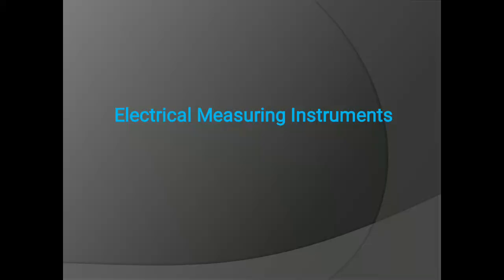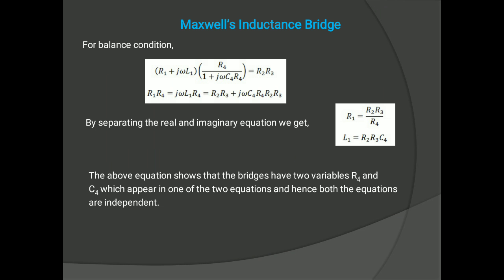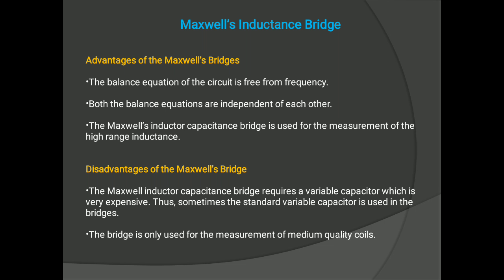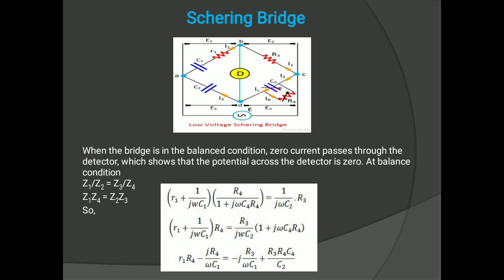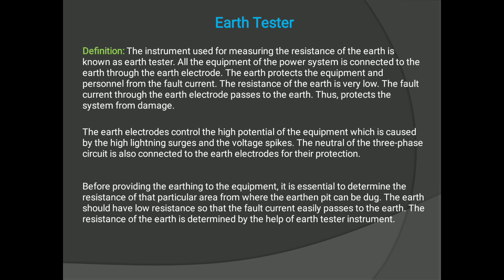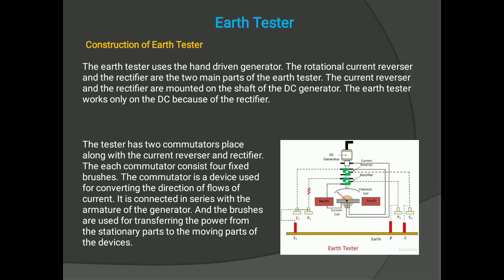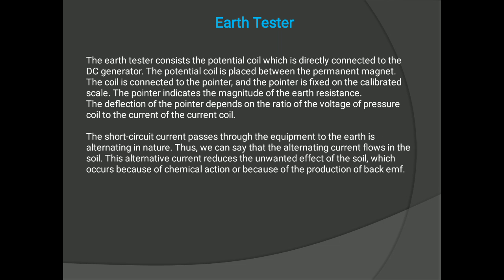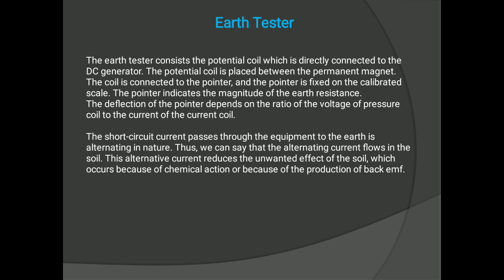Measurement of Circuit Parameters (Part 2)